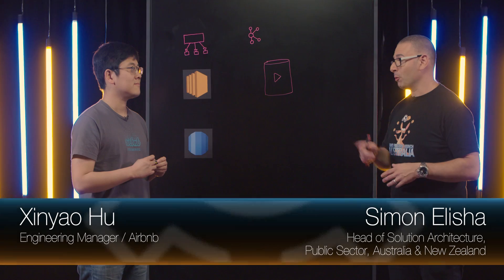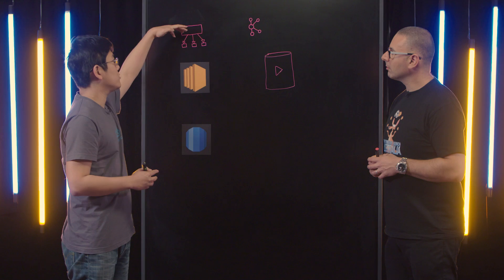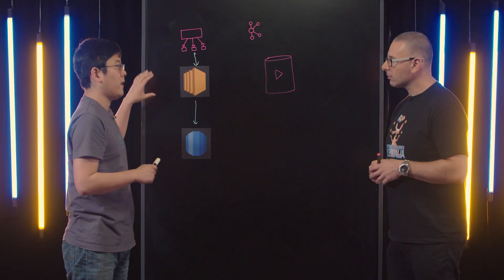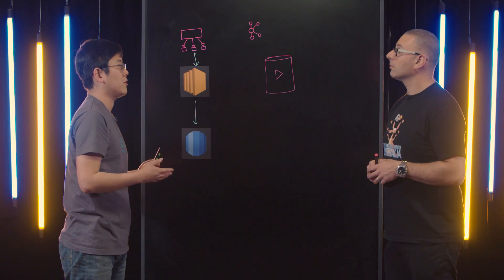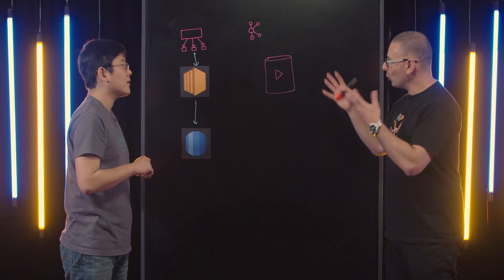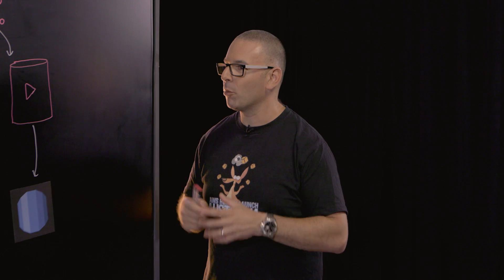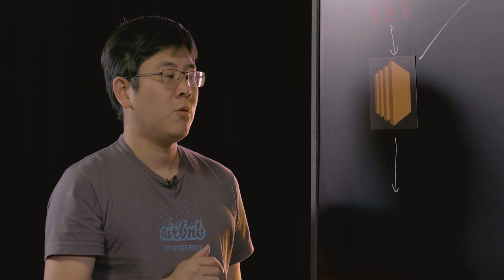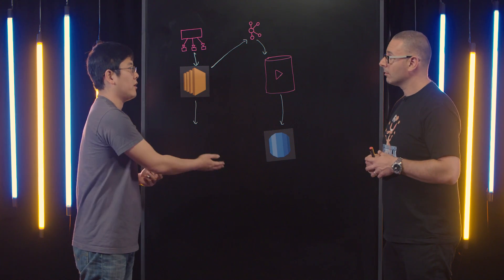Airbnb: Troubleshooting and Performance Testing with an Amazon RDS Replay Machine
On this episode of This is My Architecture, Xinyao Hu, Engineering Manager at AirBNB discusses the Amazon RDS Replay machine they built. They built an infrastructure that allows them to replay actual transactions sent to almost 100 different database. Tune in and see how AirBNB uses this system for disaster recovery, load testing and advanced analytics in Hive at massive scale.